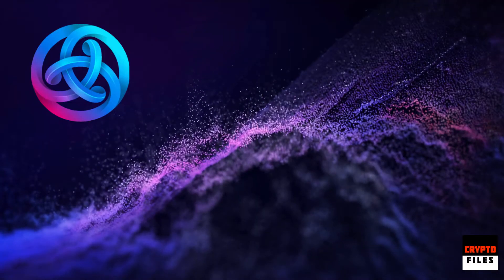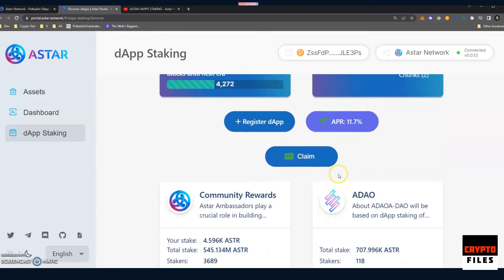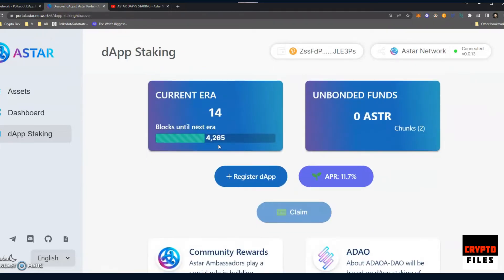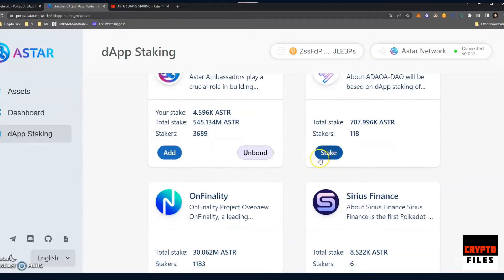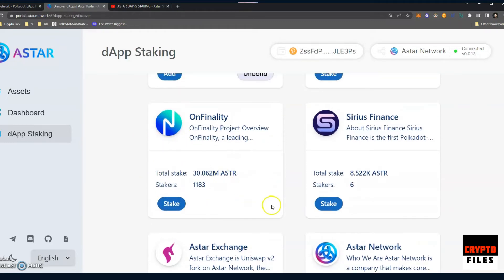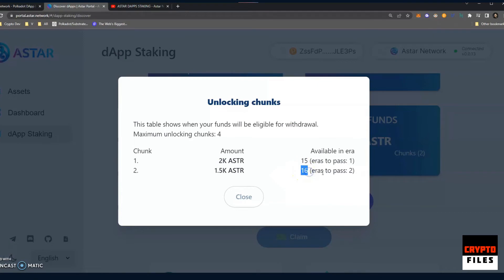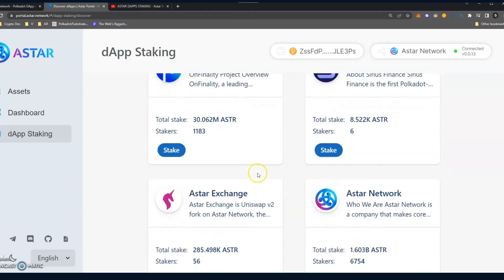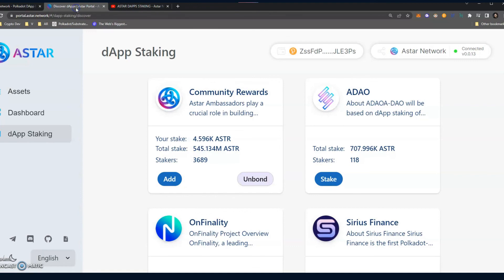ASTAR DAPPS STAKING - CLAIM REWARDS + UNBOND TOKENS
In this video I show you how to claim your ASTAR rewards for participating in the astar network dapp staking. I also cover the unbonding process.